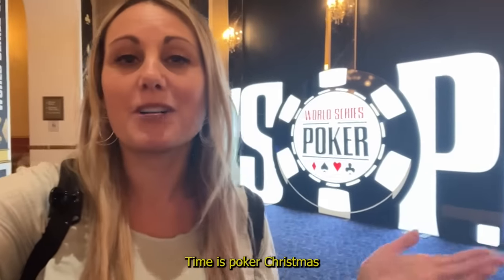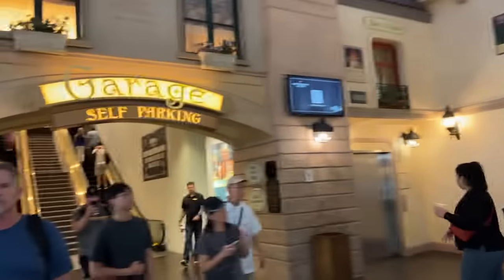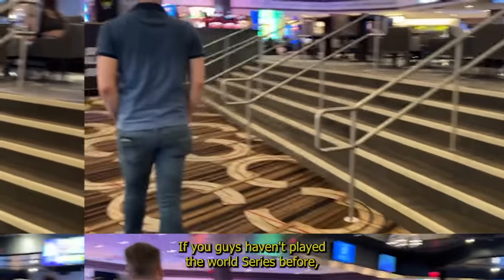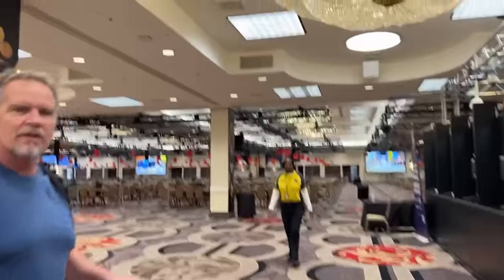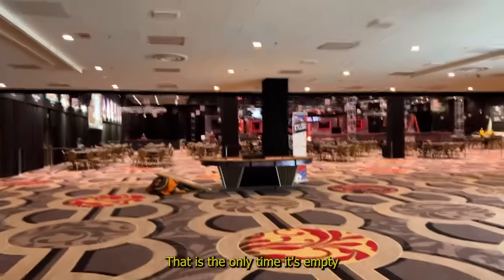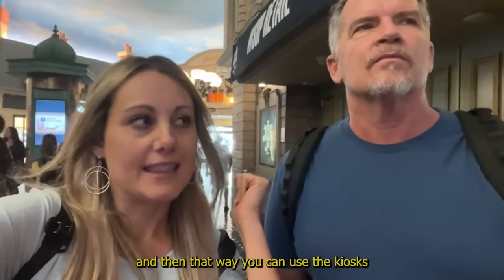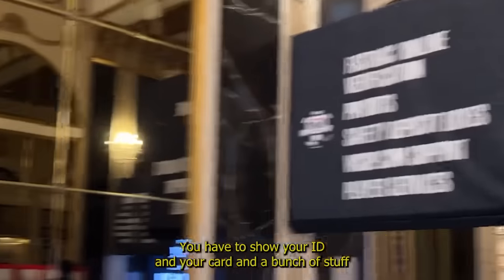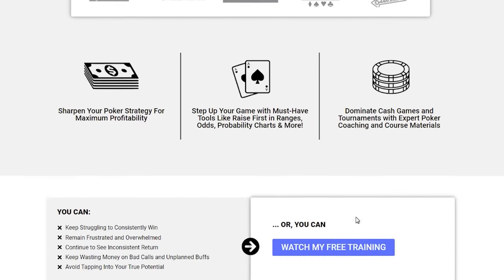How to register, where to go & more for the WSOP! | Poker vlog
Visit LexyGavinMather.com for FREE Poker Training!

Welcome to my official YouTube channel! My name is Lexy Gavin-Mather and I am a professional female poker player and coach. Along with my husband Bob, we travel the world playing in the biggest and best poker tournaments and cash games.

On this channel, you'll get a firsthand look at the exciting world of professional poker through my vlogs. I'll take you behind the scenes of major tournaments, show you what it's like to play in high-stakes cash games, and share my tips and strategies for success.

As a coach, I've helped hundreds of students improve their game through private coaching. I'm here to share my wisdom with you, whether you're a beginner or an experienced player. My lessons will help you take your game to the next level.

So, if you're a fan of poker or just enjoy watching exciting and high-stakes action, make sure to subscribe to my channel and hit the notification bell to stay updated on my latest videos. From poker tournaments to cash games, from strategy lessons to behind-the-scenes vlogs, this channel has it all!